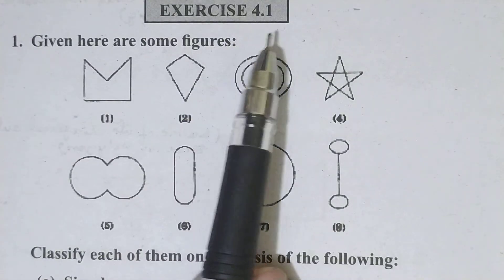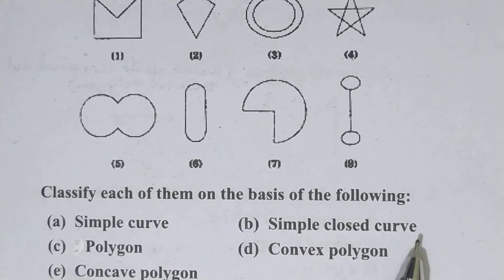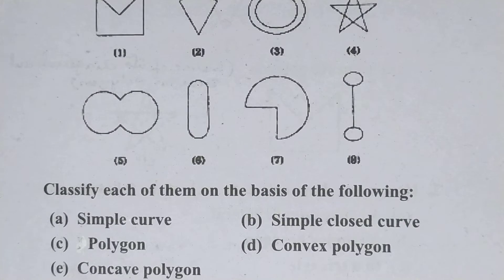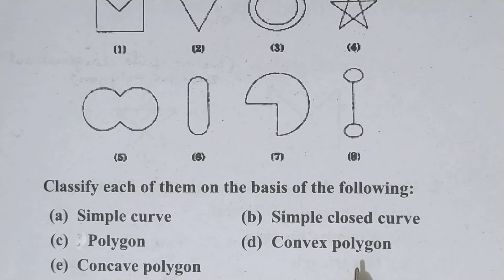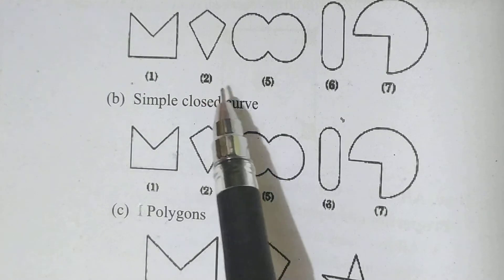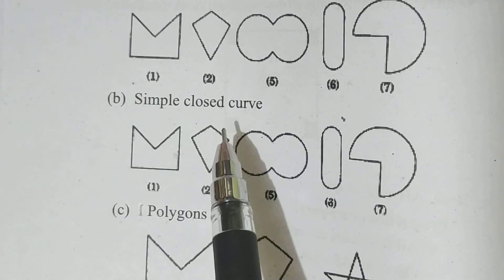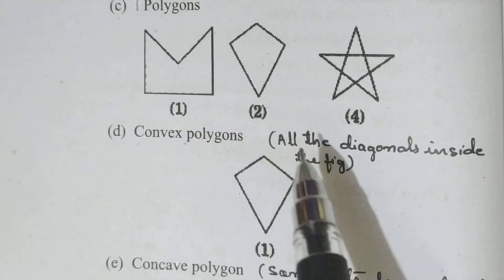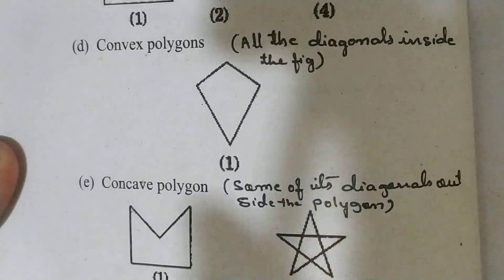class 8th new syllabus chapter 4 Understanding Quadrilaterals Exercise 4.1, 1st main.